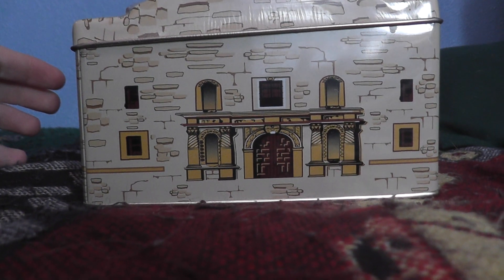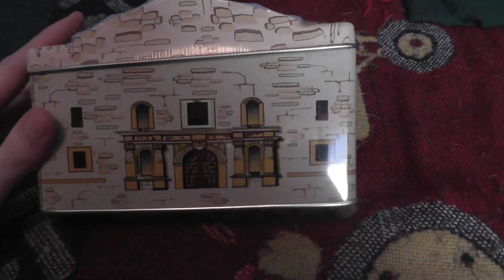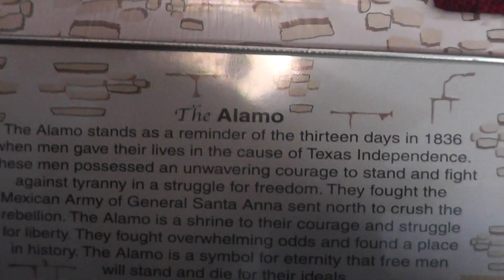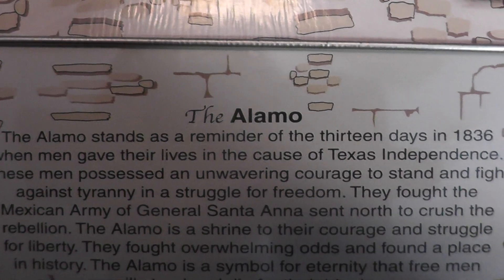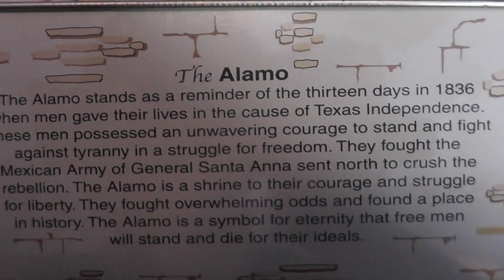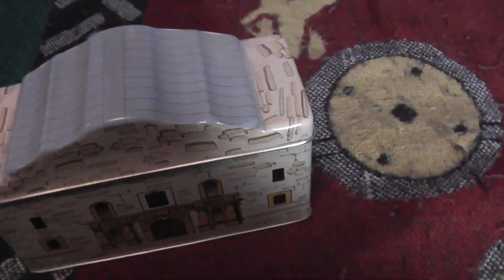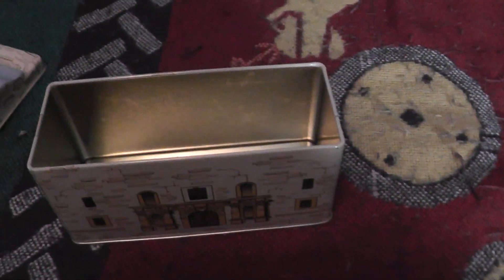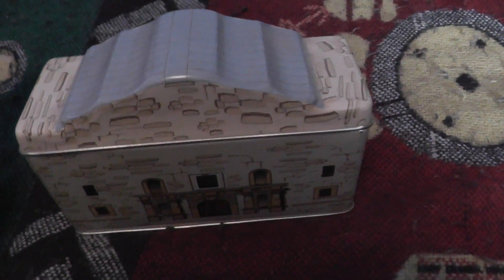Alamo Container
Hello guys! In today's video, I show you this Alamo Container I have! I got this a while back ago when I was with my cousin In Texas and she gave it to me. This thing is pretty neat though. You can open it up, and put stuff in it, which I haven't yet. I sort of forgot about it and then when I was looking around I found it. On the back I gives a description of the Battle Of The Alamo and how the outcome came. It's some history. But I tried not to make this a History lesson! But the outside they made it look like the Alamo. It has a big fortress door, and these windows all around it. So what did you think about this video? Have you been to the Alamo before? Do you own this? Did you like the container? Tell me all your thoughts and feelings in the comments below!